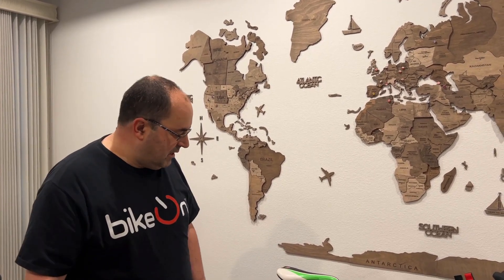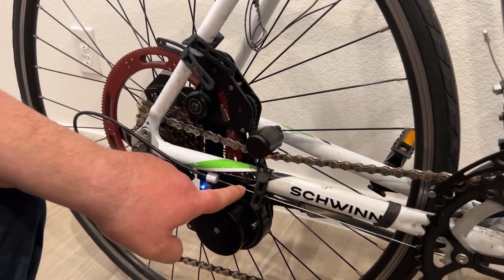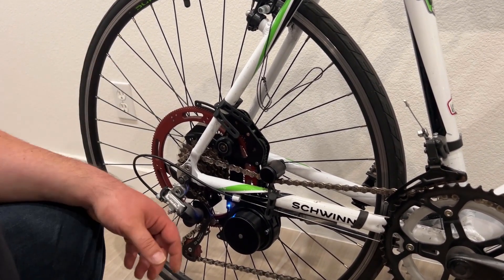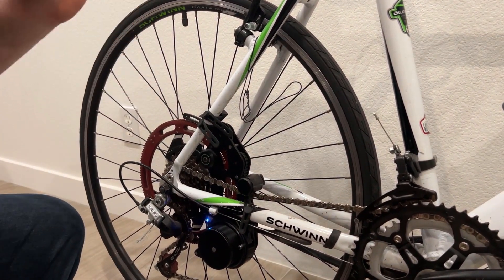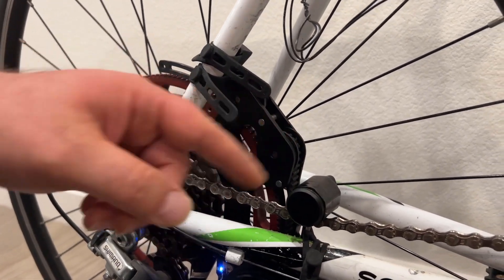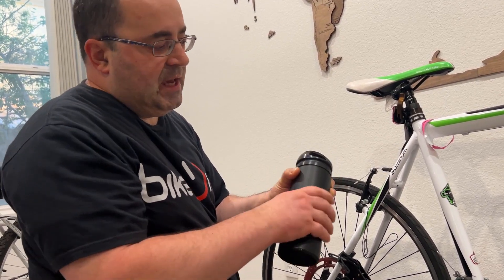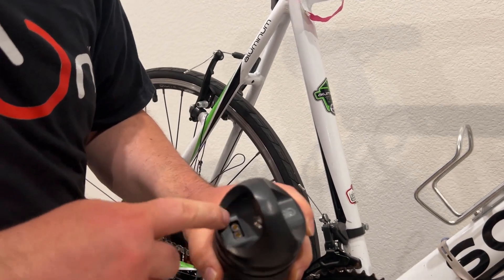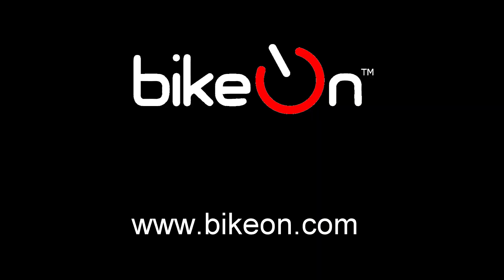Answering Questions About BikeOn: Backpedaling, Points Of Contact, Materials, Battery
Answering questions from Endless Sphere Forum:
- functionality of backpedaling;
- durability of materials used;
- points of contact, ensuring a comfortable and safe riding experience;
- battery;
- over-the-air updates.
Explore the future of cycling with BikeOn! 🚴‍♂️ Our revolutionary electric drive transforms any bike into a smart e-bike in seconds! No special skills, tools or bicycle modification required. The integrated IMU technology that gives you unprecedented insights into your riding dynamics and terrain interactions is coming soon.

Join the BikeOn community and ride into the future! 🌐